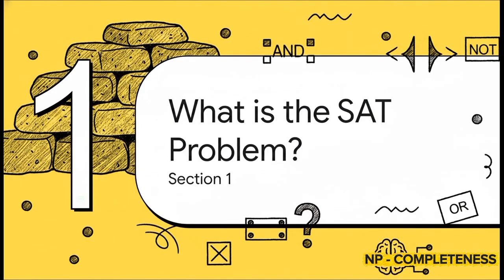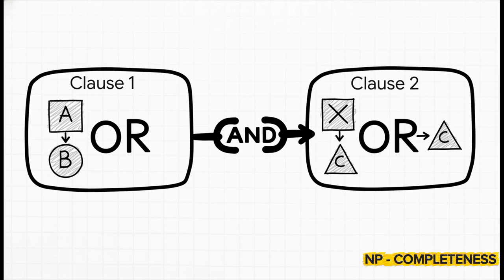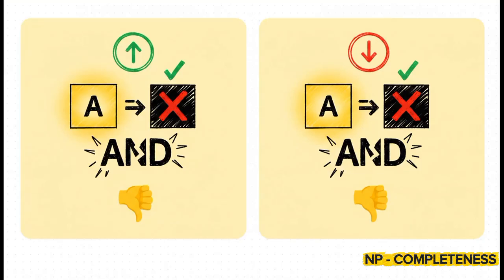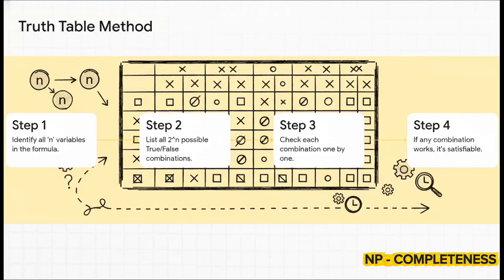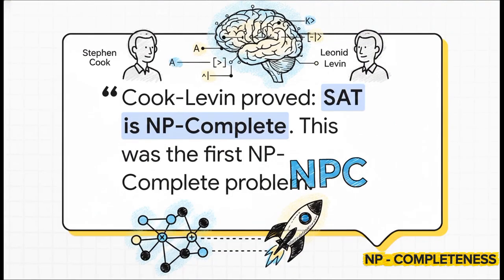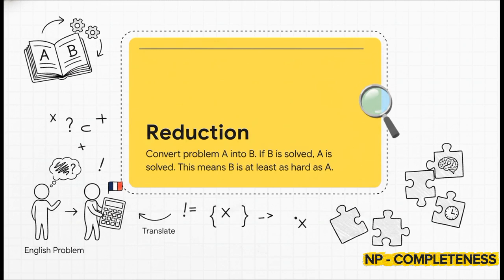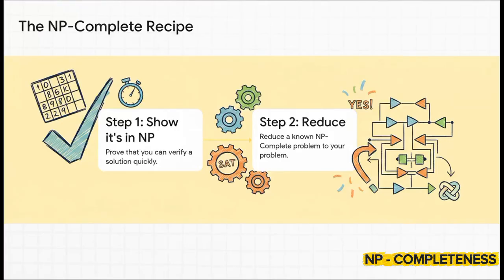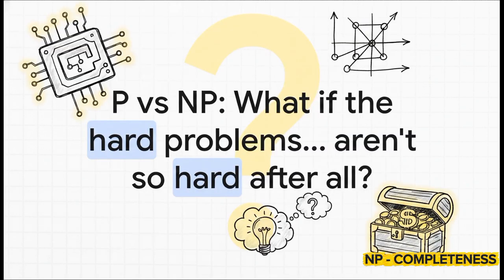NP - Completeness (Easy Explanation)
Welcome to this beginner-friendly lesson on NP-Completeness, one of the most important topics in Design and Analysis of Algorithms and Computer Science Theory.
In this video, we break down complex computational classes in a simple and intuitive way.
We cover:
• What NP-Completeness means
• Difference between P and NP
• What NP-Hard problems are
• What NP-Complete problems are
• Polynomial time explained simply
• Why SAT is important
• Reductions and problem transformation
• Real-world examples of hard problems
NP-Complete problems are some of the hardest known problems in computer science. If one NP-Complete problem is solved efficiently, many other difficult problems could also be solved efficiently.
This video is perfect for beginners, university students, and anyone studying Algorithms, Complexity Theory, or Computer Science.
Machine Learning
Data Structures
Computer Science fundamentals